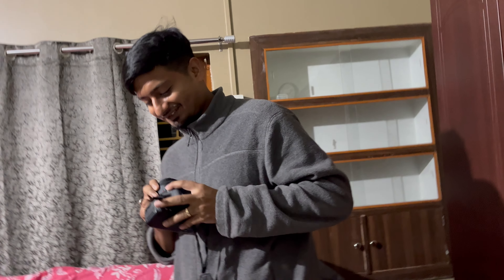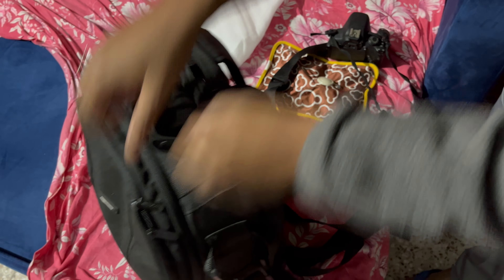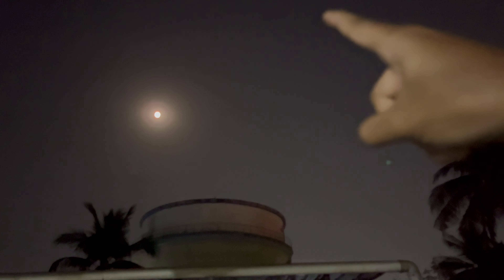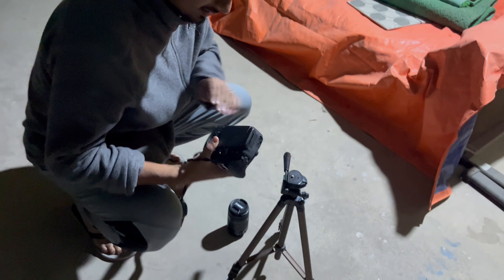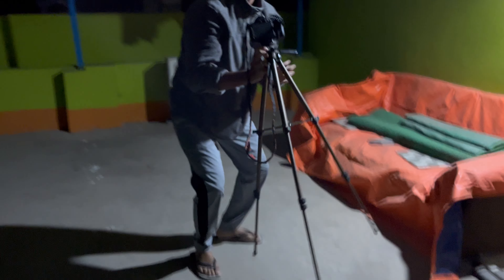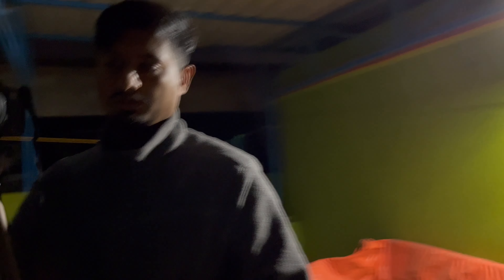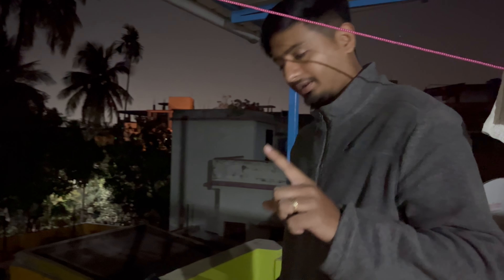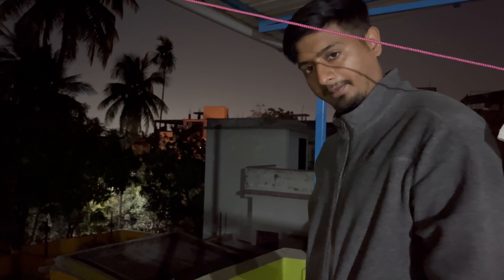Full Moon Photography Vlog || mrhappychatterjee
Hi All, This is me, Sounak. I am a amateur content creator, based on Kolkata.

Here is a vlog on how I shot some full moon photographs. Hope you like it!

It helps youtube's algorithm to give my channel a push and make it reach it maximum number of people.

My Area of Interests:

Photography
Photo Editing
Creative Photography
Videography
Video Editing
Cinematography
Filmmaking
Creative Film Looks
Color Grading Videos